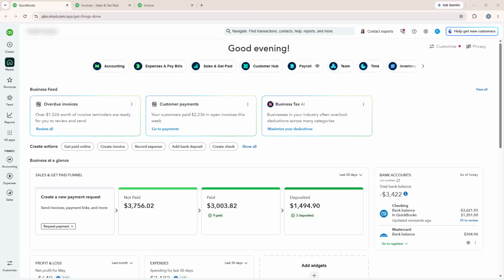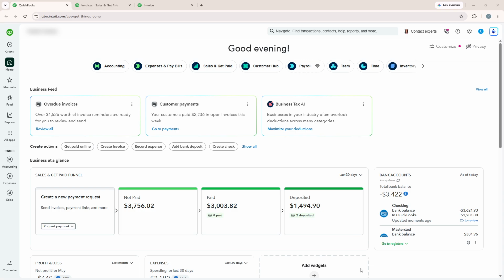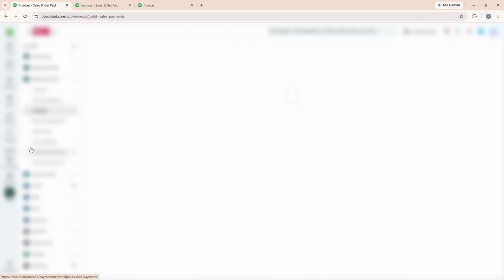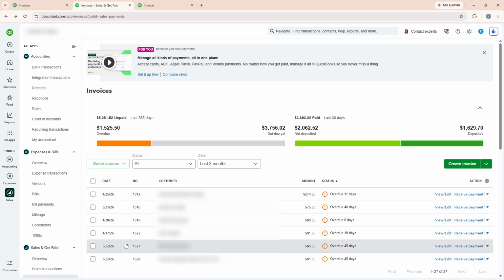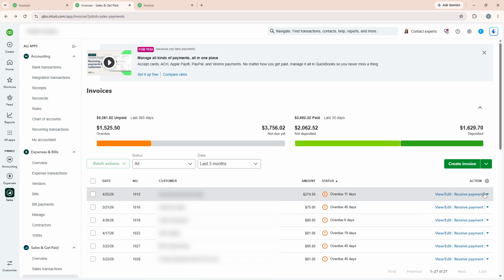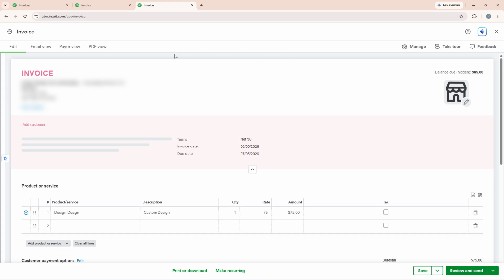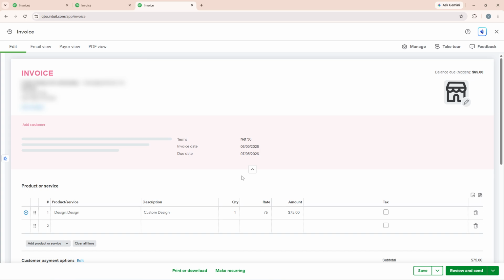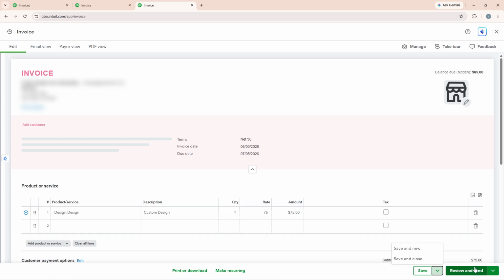How to Duplicate an Invoice in QuickBooks Online [2026 Step By Step Guide]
In today’s video, I’ll show you how to duplicate an invoice in QuickBooks Online step by step. Whether you're creating similar invoices, saving time on customer billing, or reusing invoice details, this guide will help you duplicate invoices efficiently.

You'll learn how to locate existing invoices, copy invoice information, create duplicate invoices, and manage customer billing in QuickBooks Online.